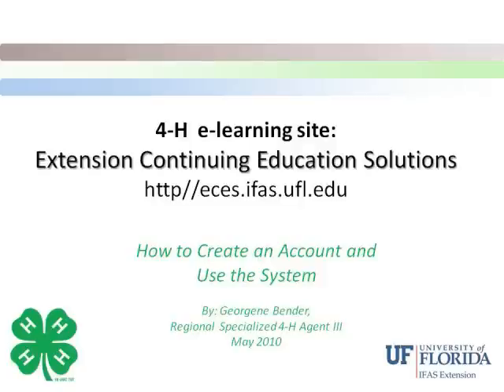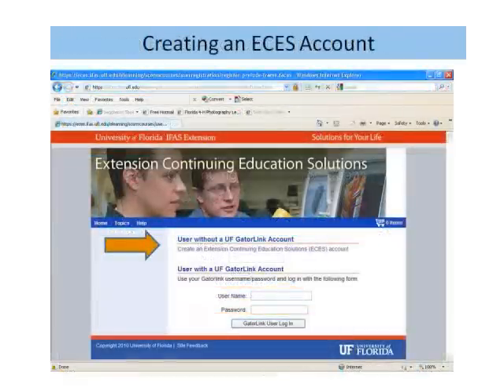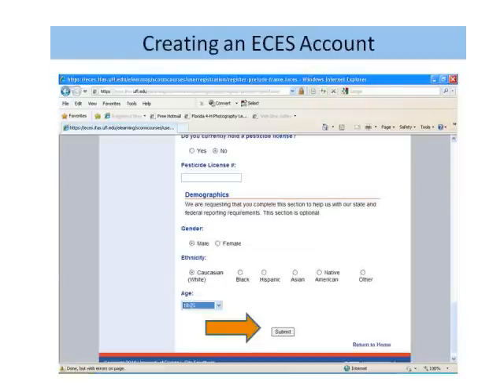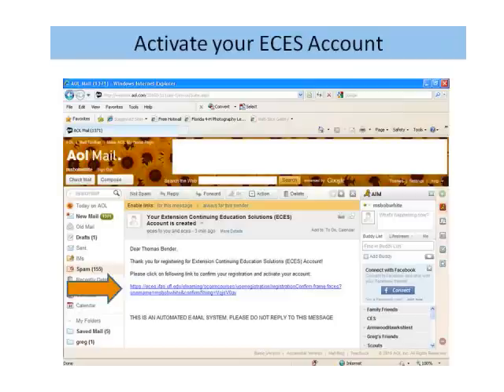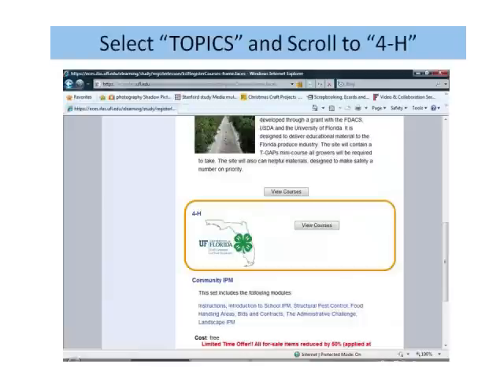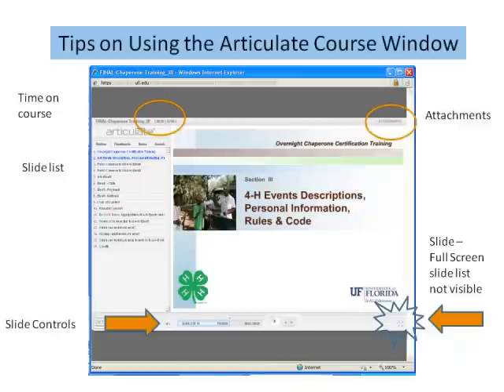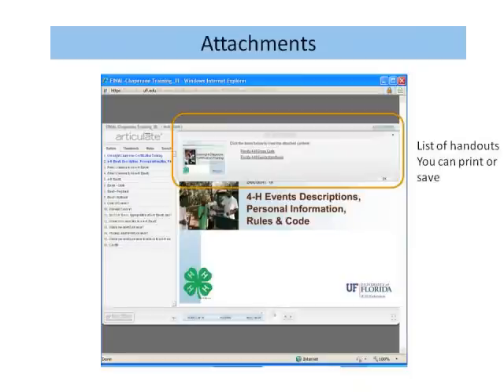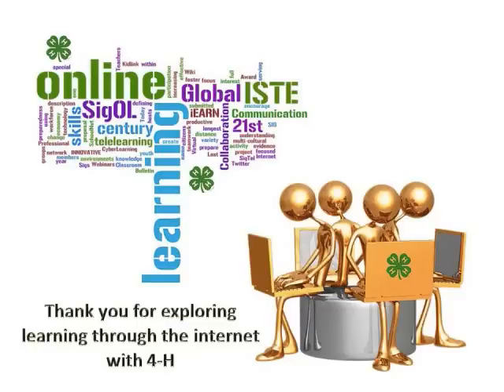HowtoCreateanECESAccount.wmv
How to Create and Use an Extension Continuing Education on-line account for IFAS University of Florida e-learning system.